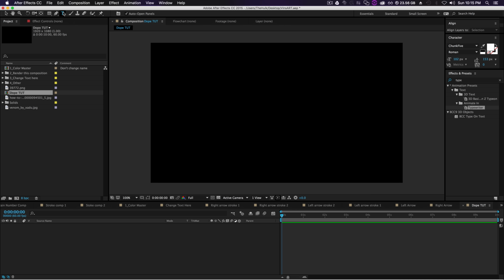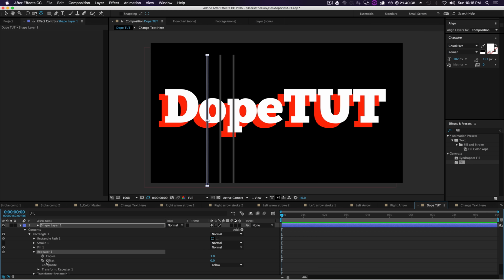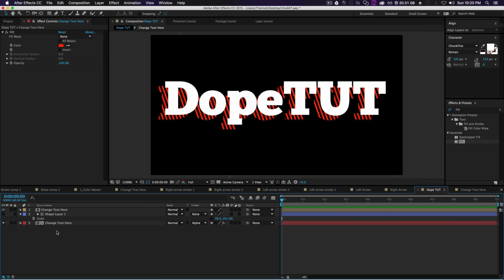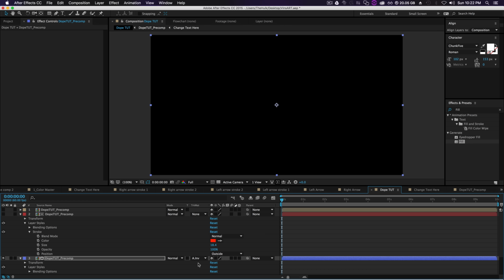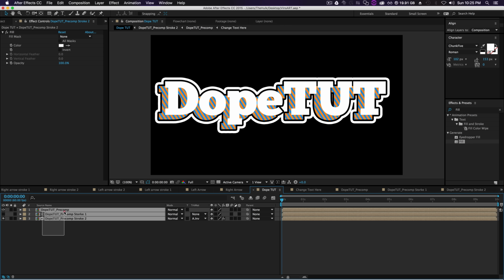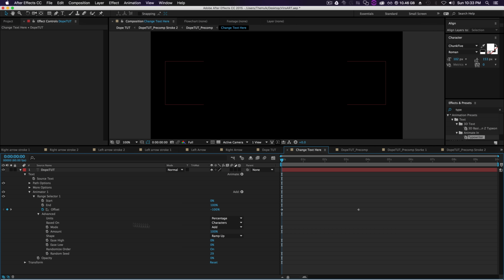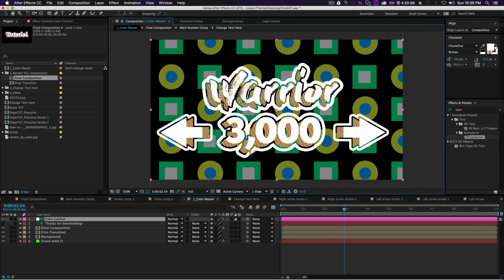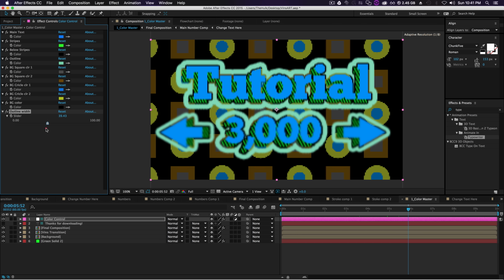Dope Text tutorial in Adobe After Effects - free template